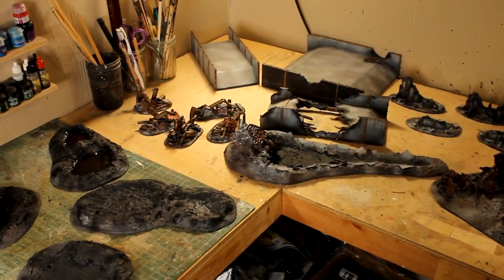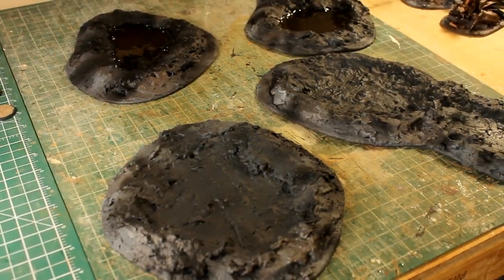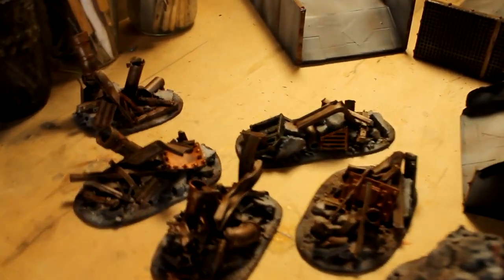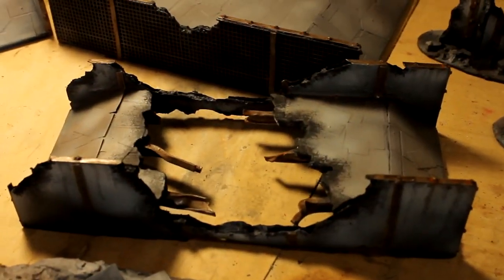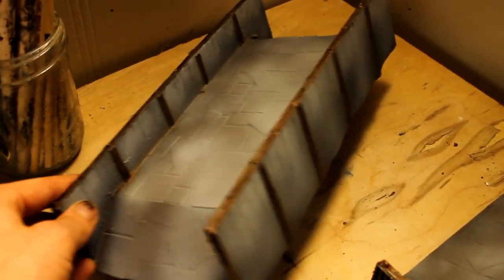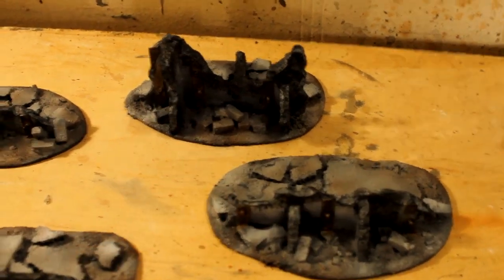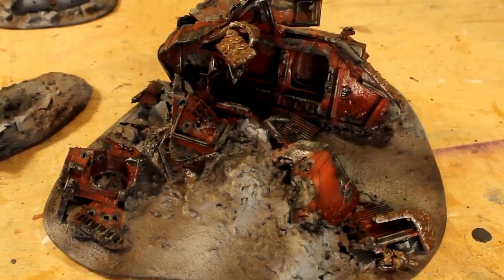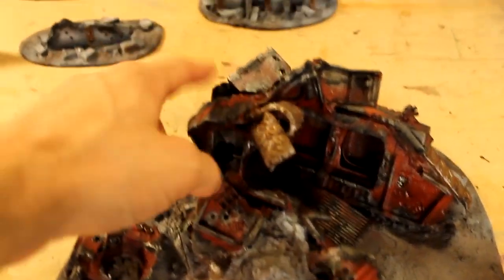Miniwargaming's 40k Table Small Pieces Finished!